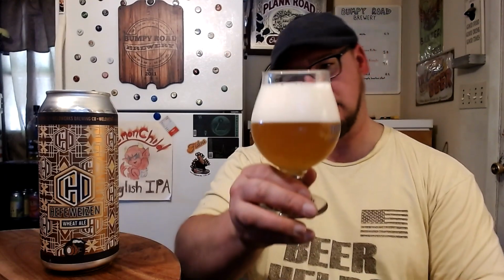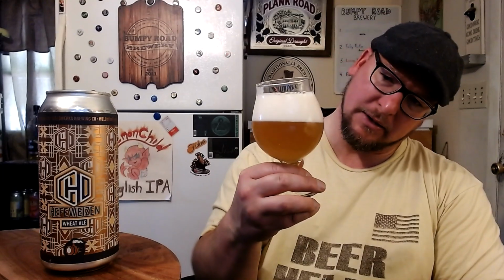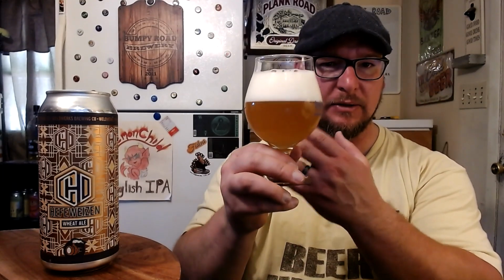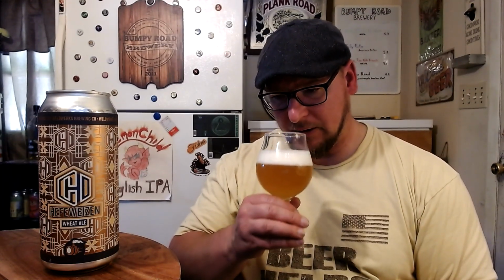Weldwerks Brewing | "HEFEWEIZEN" - wheat ale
We start with a traditional German Hefeweizen recipe, using 50% wheat malt and 50% Pilsner malt. Without being too irreverent to the original style, we add our own creative spin, with a sizeable whirlpool hop addition and the use of a Bavarian yeast strain, which contributes the classic Hefeweizen banana character, but with a restrained spicy phenolic character, keeping the beer approachable while maintaining the complexity of a well-crafted wheat beer.